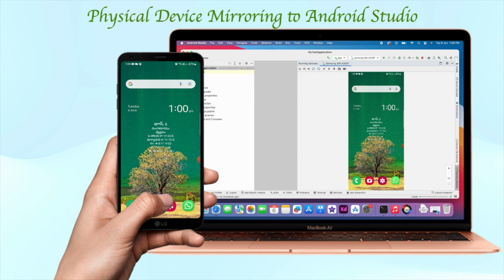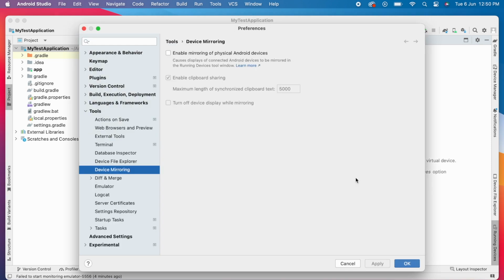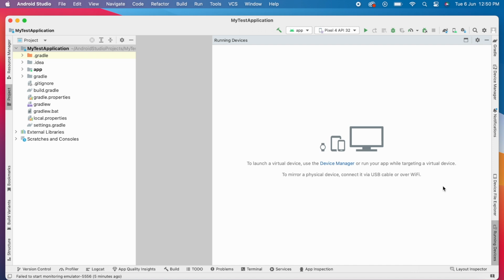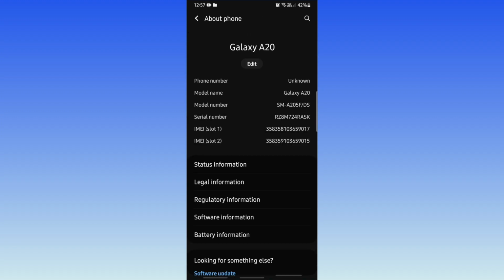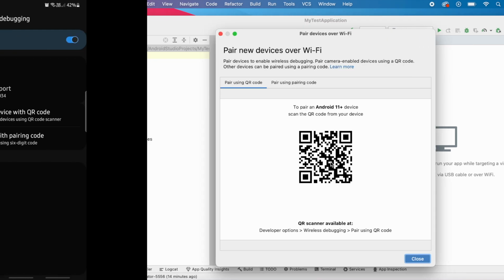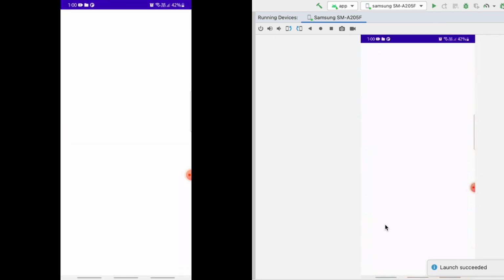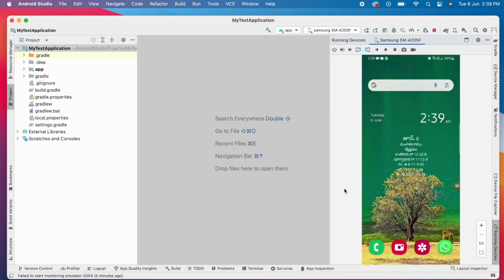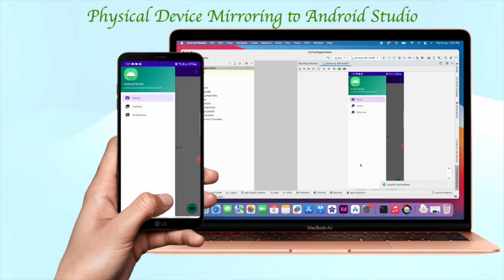Physical Device Mirroring in Android Studio | How to mirror the android device to Android Studio.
Mirror your physical device to Android Studio by Device Mirroring feature in Android Studio flamingo version. Useful for android developers for easy debugging.